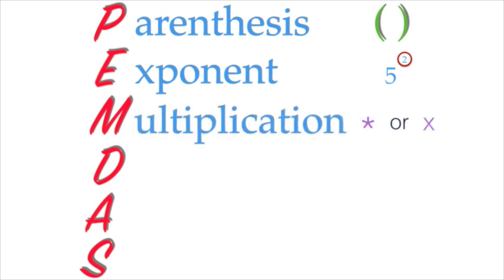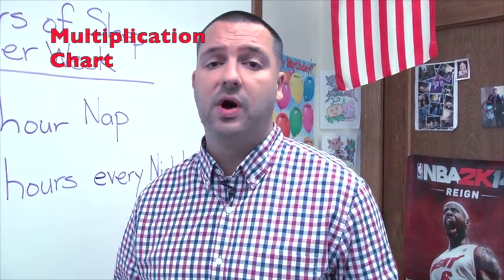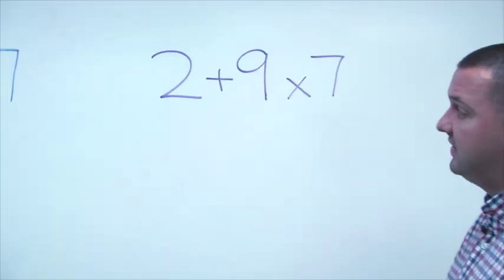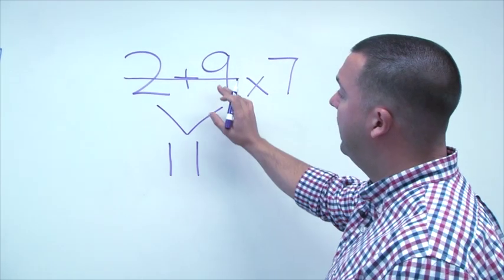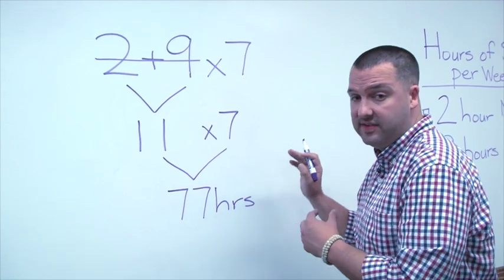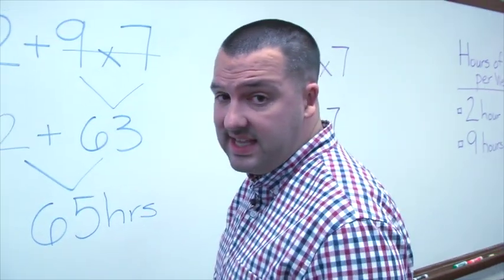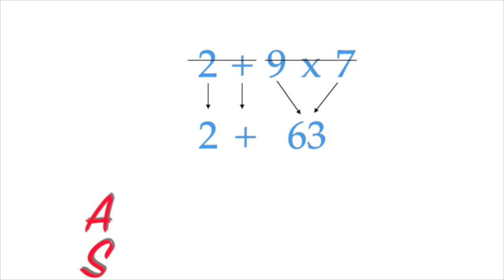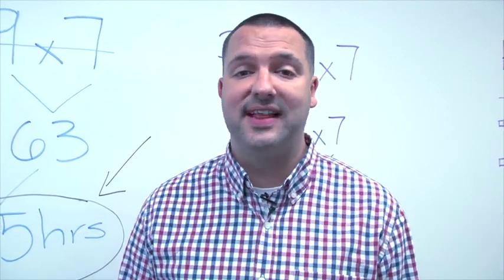BASD Snow Day Lesson - Order of Operations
Well kids, you got one of your favorite phone calls of the year, it's a SNOW DAY! We know you will entertain yourself throughout the day, but we offer you to take a few minutes and keep your minds sharp with a BASD SNOW DAY LESSON. Today's lesson is on the Order of Operations that you should use in mathematics. It is designed for students in grades 3-5, but any middle or elementary student  (third grade on up) could benefit.

Thank you to Mr. Brad Drey - 5th grade teacher at Fountain Hill - for instructing in today's episode.